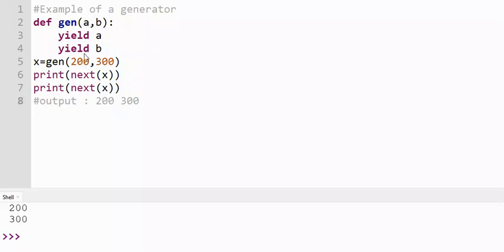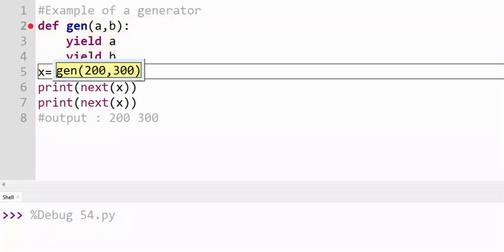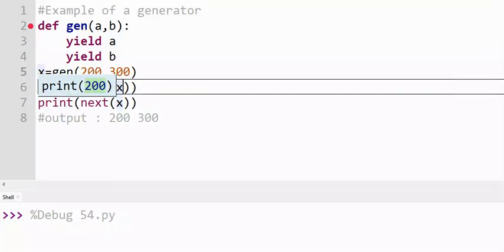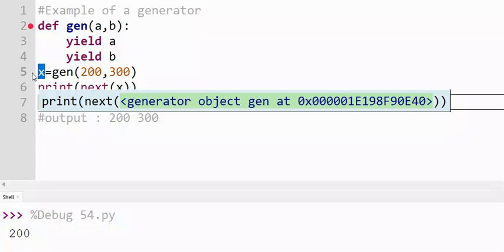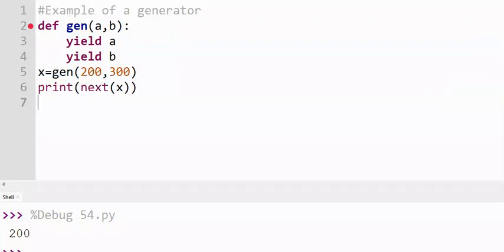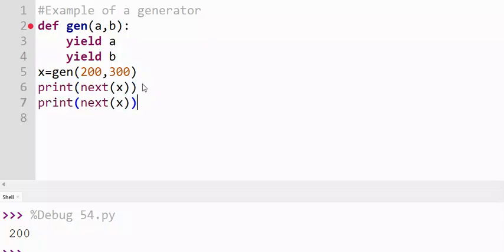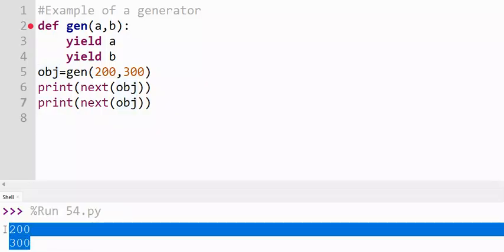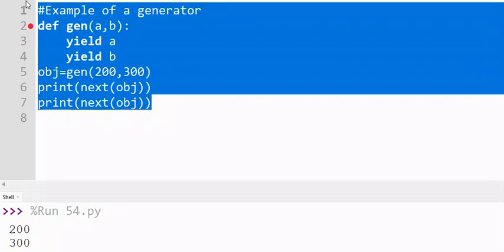Example of Generator in python